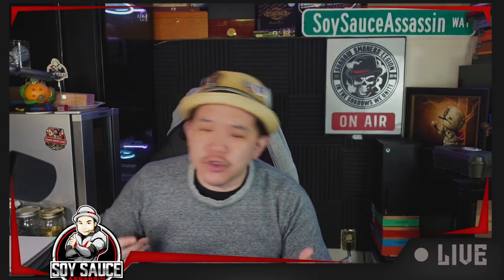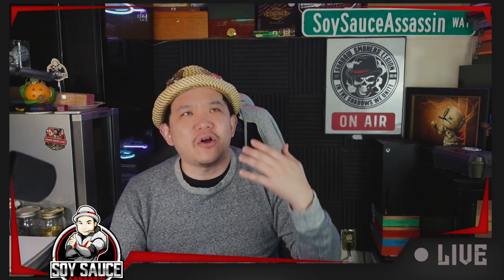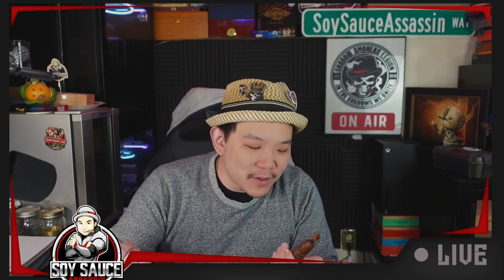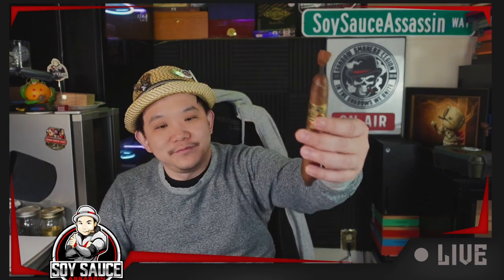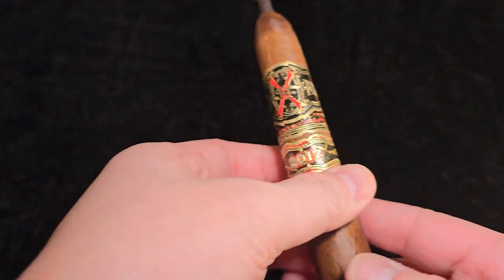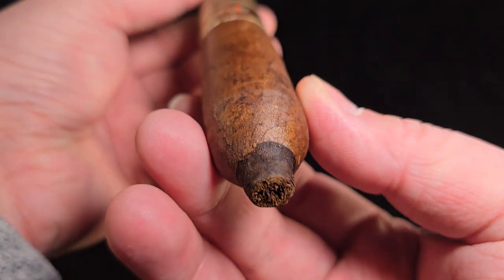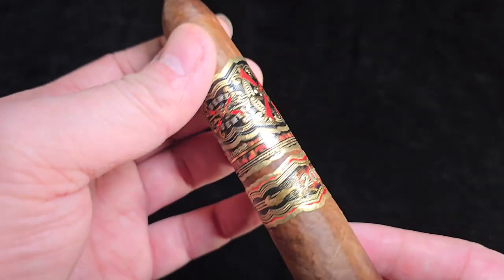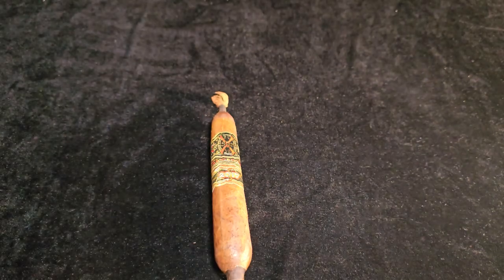Fuente Fuente Opus X Serie Heaven and Earth Natural